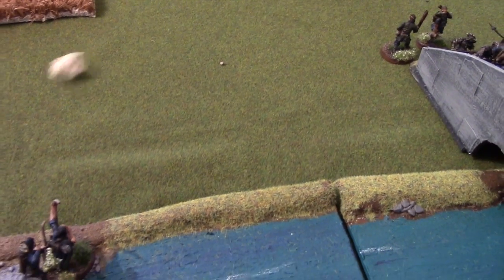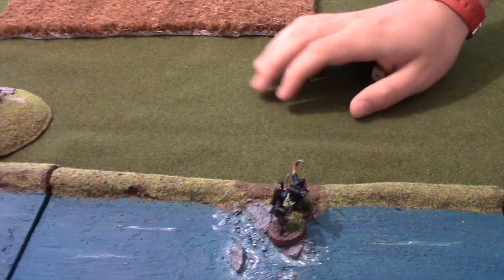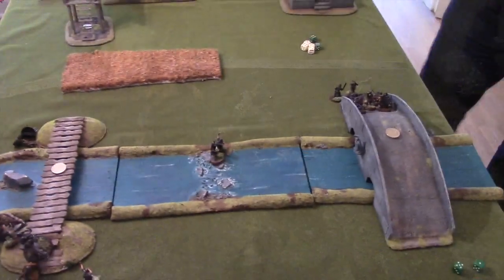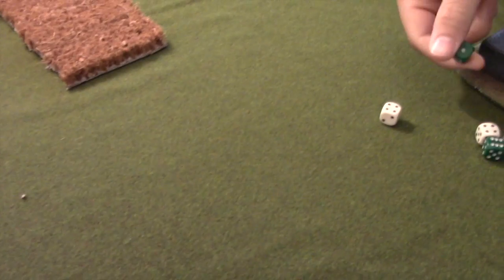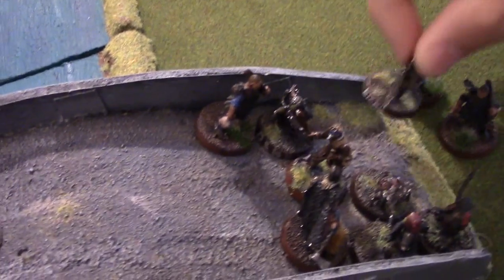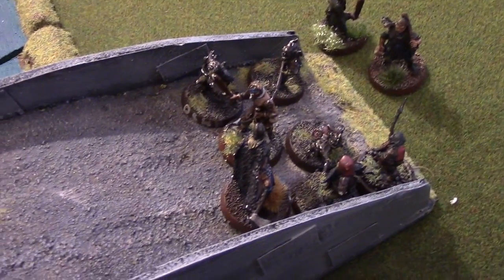Hobbit SBG: Battle Companies - An Inconvenient Intrusion #14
The penultimate Giblin episode! Giblin's Goblins have taken the town but plans are sent awry when a ruffian warband try and push them out. Giblin must fight for domination of the town.